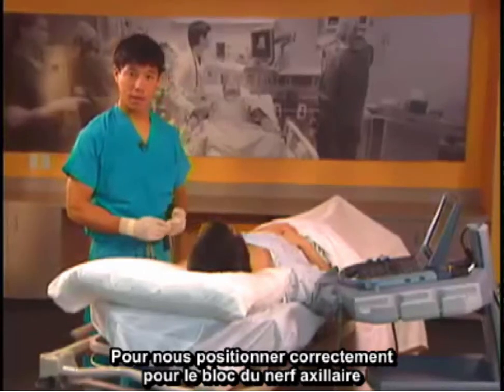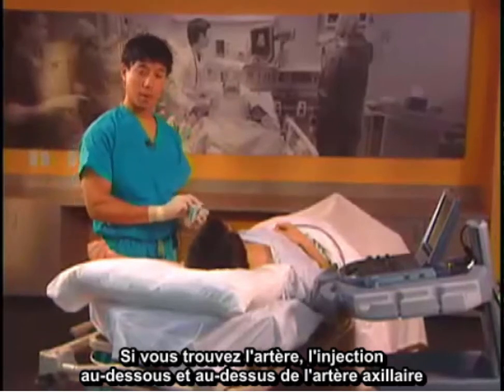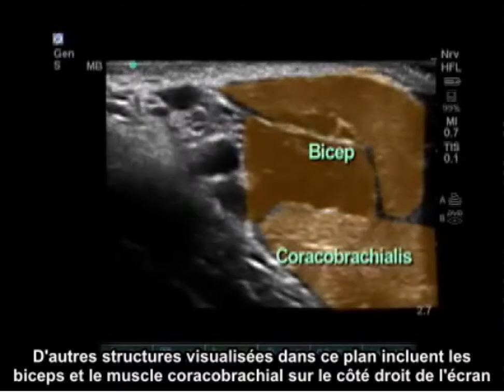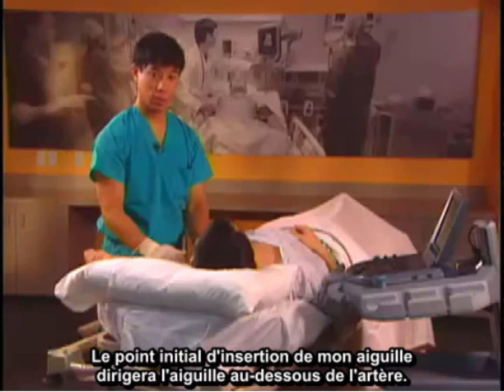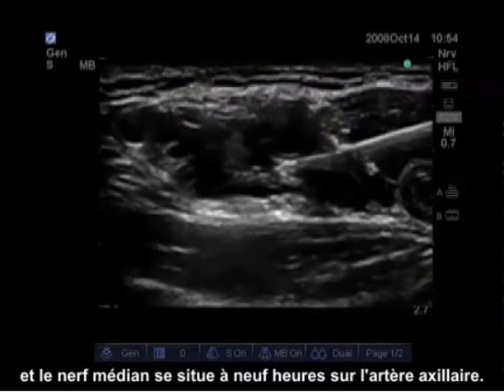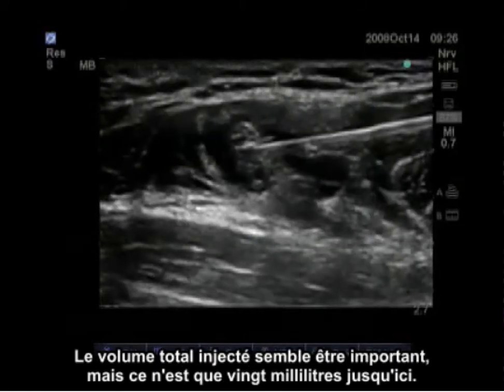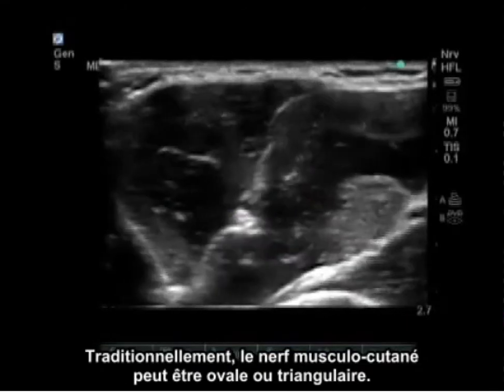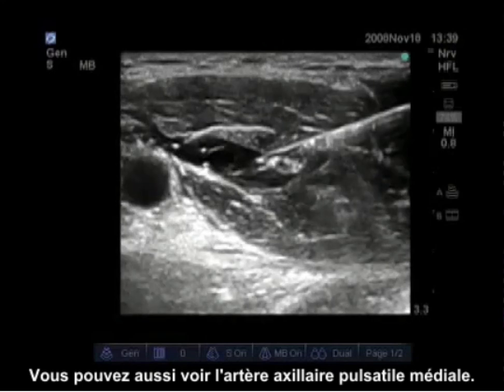Comment : Réaliser un bloc nerveux axillaire au niveau du plexus brachial par guidage échographique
Une présentation des techniques d'échographie et des repères échographiques dans le cadre de la réalisation d'un bloc nerveux axillaire par guidage échographique. Elle inclut le positionnement du patient, le paramétrage de la profondeur et de la fréquence, l'identification des artères, veines et nerfs, le positionnement de la sonde, l'approche de l'aiguille et l'évolution de l'aiguille en direction de la région cible.